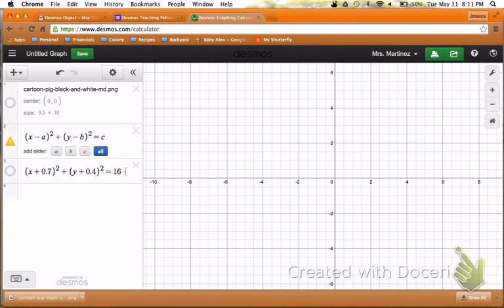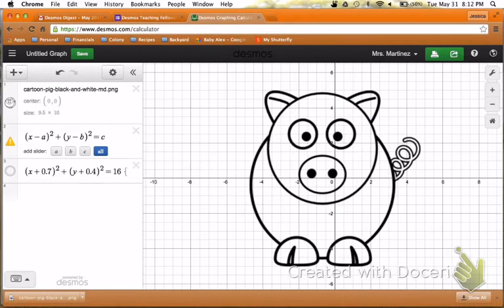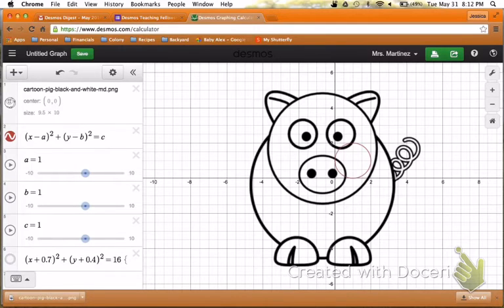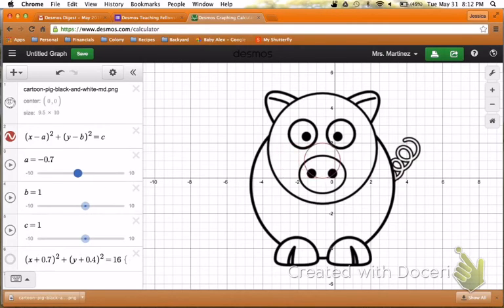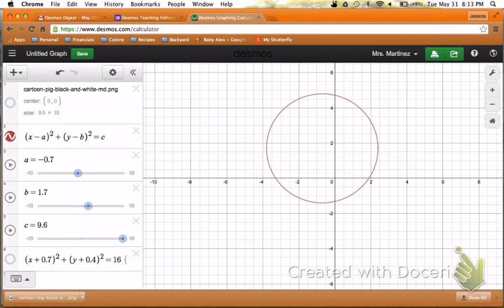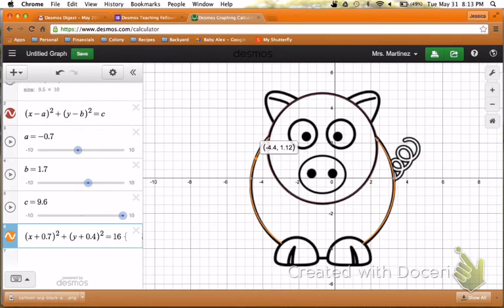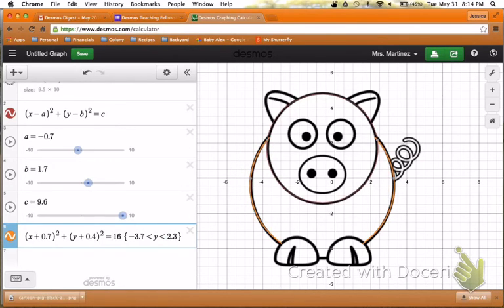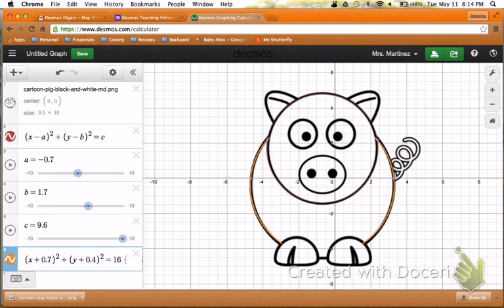Draw a Pig with Desmos!